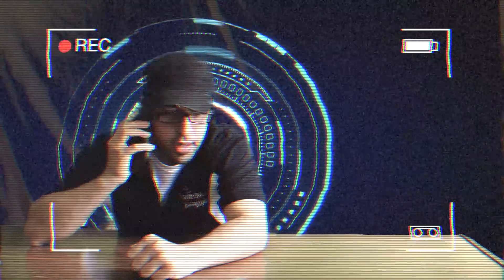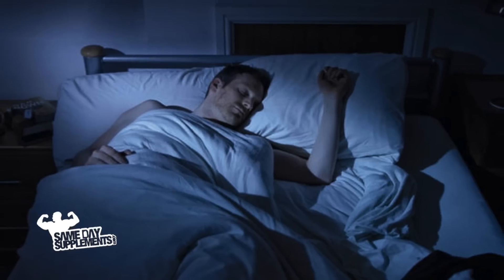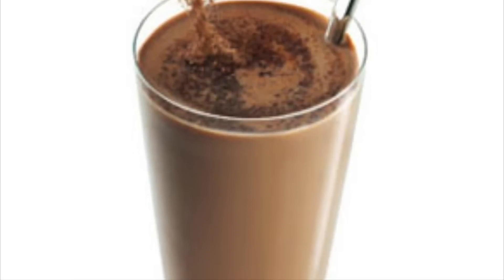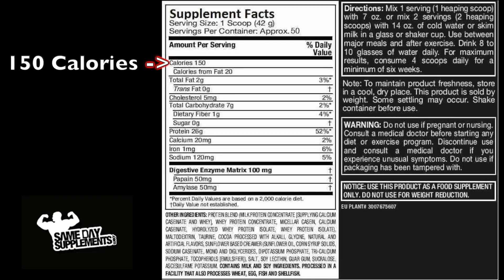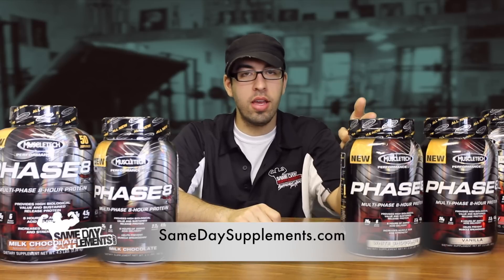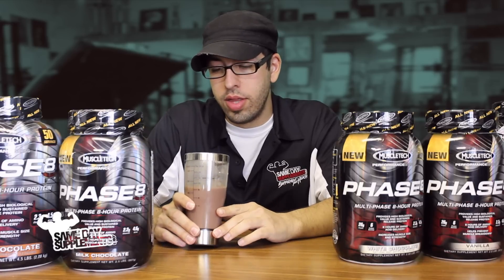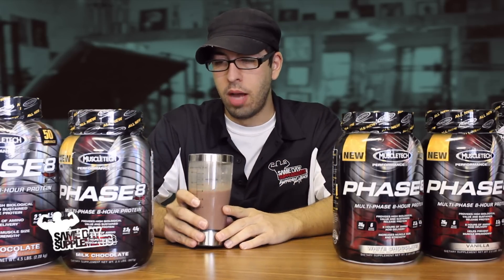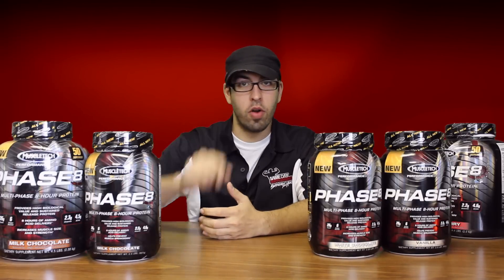Muscletech Phase 8 Review Protein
Mike from SameDaySupplements.com reviews Phase 8, a Protein Supplement from Muscletech. Mike explains each ingredient, reviews flavors and puts the product to the test. Understand the product and its ingredients before you buy only at SameDaySupplements.com.